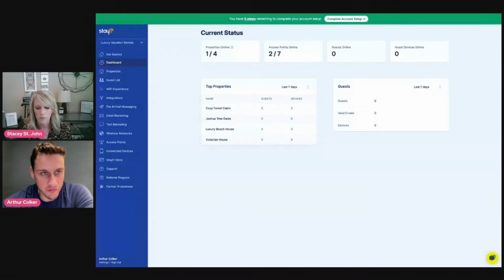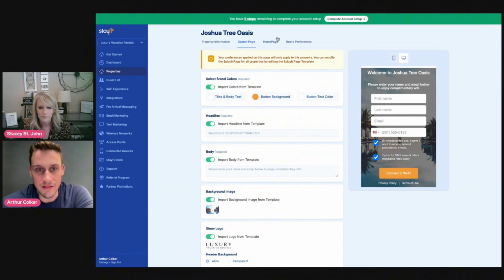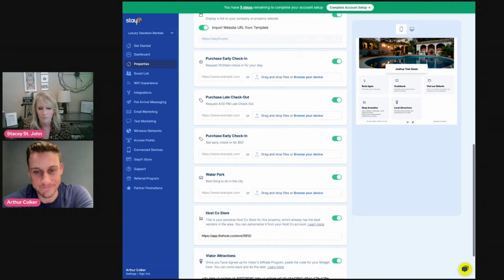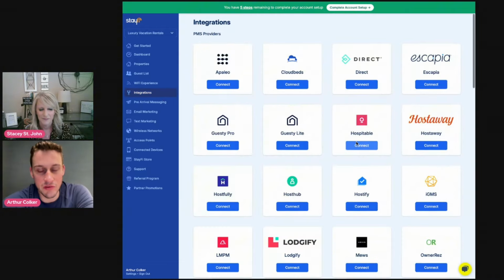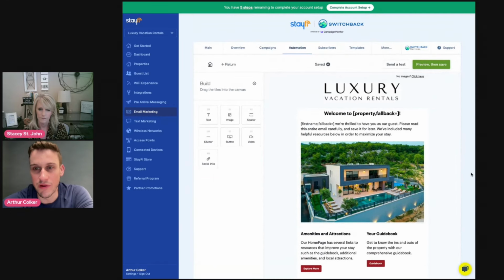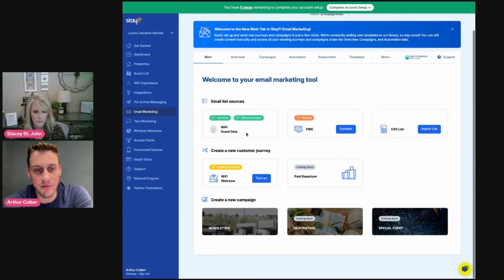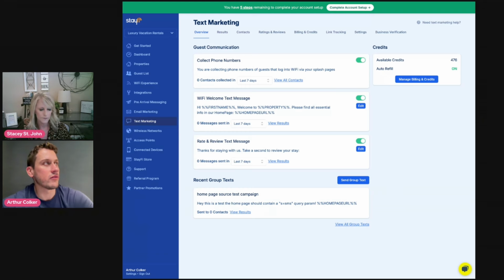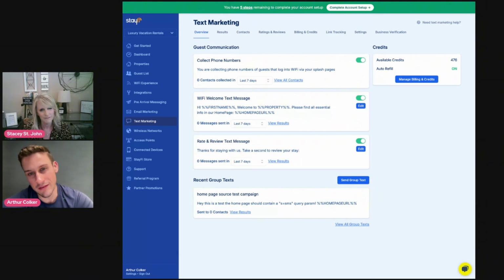Why Your Airbnb Needs This Wi-Fi Solution Now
Unlock powerful email marketing strategies that turn guests into repeat customers and drive profits in the vacation rental space.

In this interview, we sit down with Arthur Colker, founder of StayFi, to explore the power of email marketing for short-term rental businesses. Arthur shares how StayFi helps vacation rental operators build an email database using Wi-Fi data collection, improving guest retention and driving direct bookings. Discover how to capture guest data easily, market to entire groups, and increase revenue with tailored marketing strategies. Arthur also provides a live demo of the StayFi platform, highlighting its user-friendly features and how it integrates with existing tools.

*TIMESTAMPS:*
00:00 - Introduction to Arthur Colker and StayFi
0:12 - Overview: Email Marketing & Database Building
1:00 - Arthur’s Journey into Short-Term Rentals
3:30 - Challenges in Vacation Rental Data Collection
6:00 - How StayFi  Captures Guest Data
9:00 - StayFi Platform Demo: Wi-Fi Login Experience
13:00 - Customizing Guest Experience and Upsells
16:00 - Integrating with Property Management Systems
19:00 - Email Marketing Tools & Automations
22:00 - Using Text Marketing for Last-Minute Bookings
27:00 - Best Practices for Guest Communication
31:00 - What’s Next for StayFi